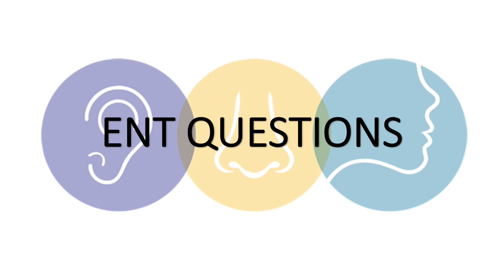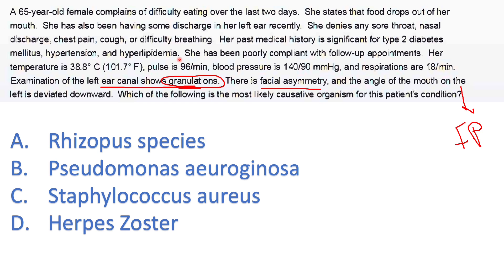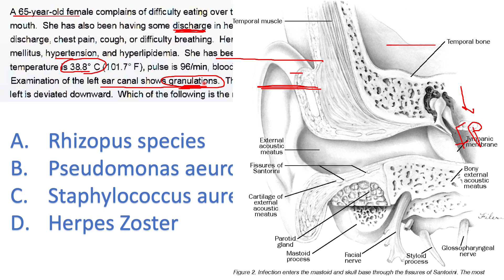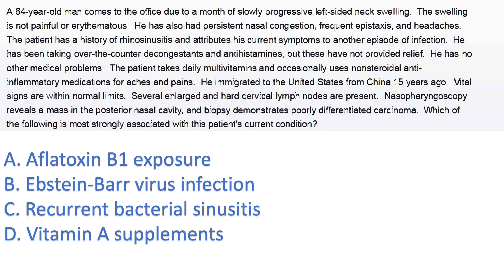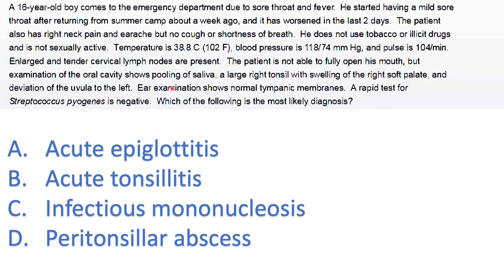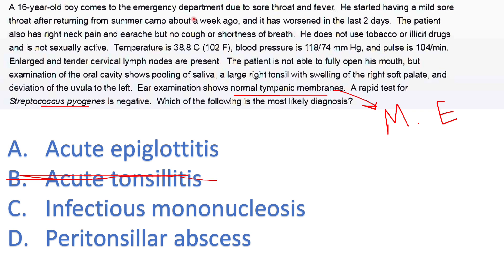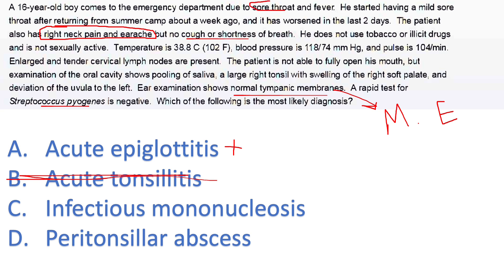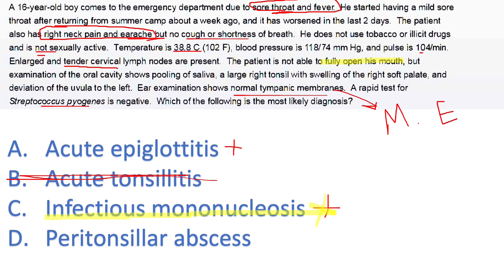ENT Questions USMLE STEP 2 CK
ENT questions for USMLE STEP 2 CK , rounds and shelf exams